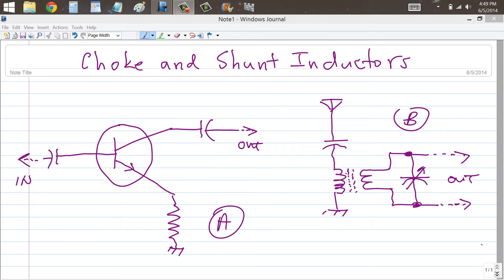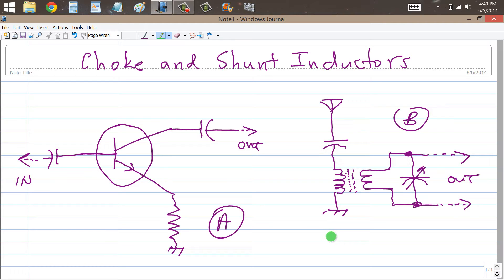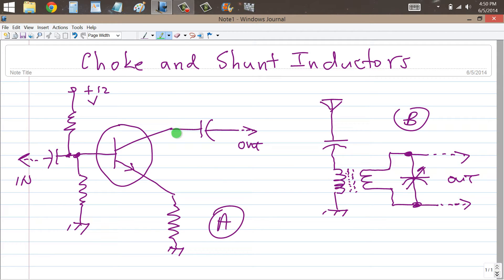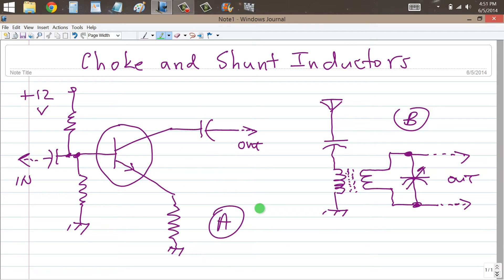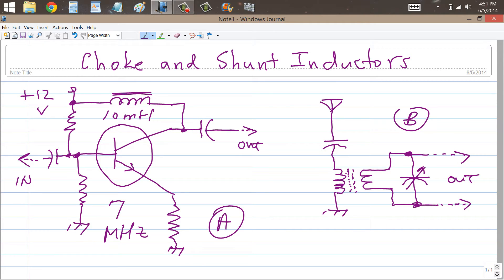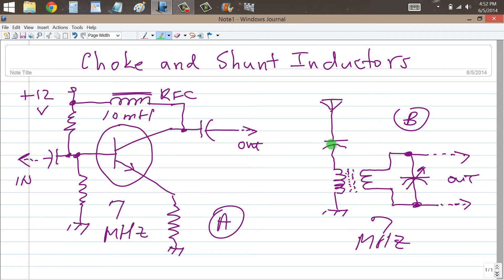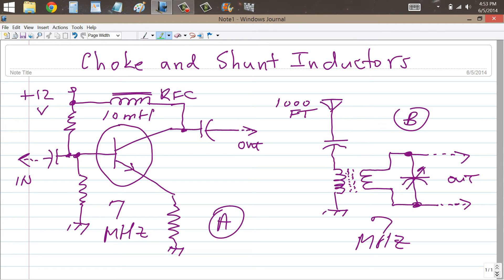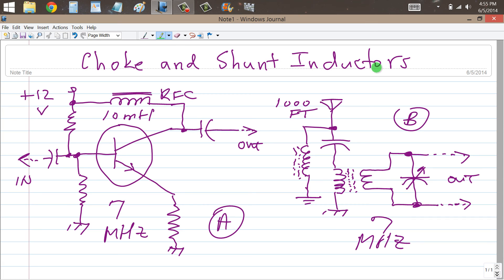Choke and Shunt Inductors